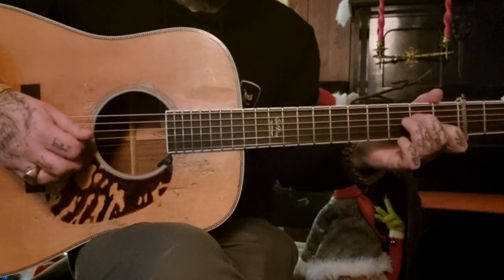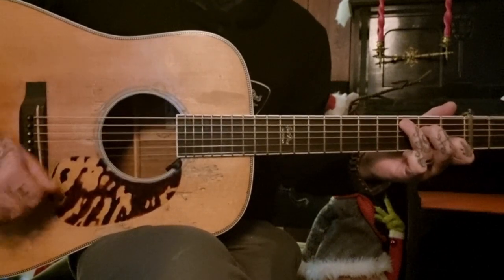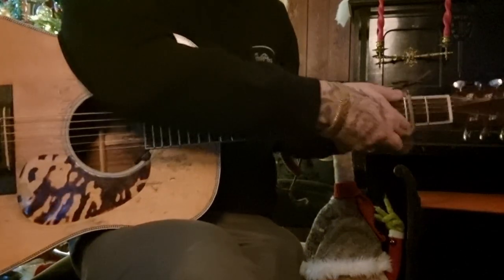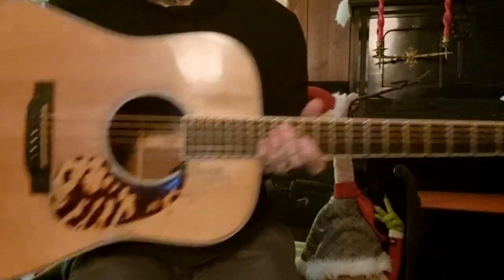Flatpick Nation | Clarence White - Listen to the Mockingbird | Guitar Lesson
a lesson with a smile,my daughter kept messing with me all the time.